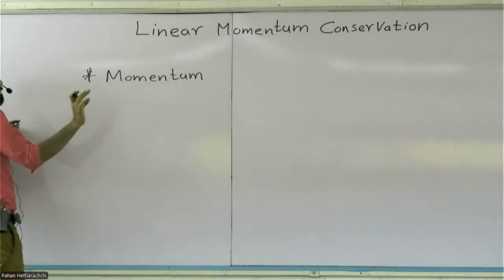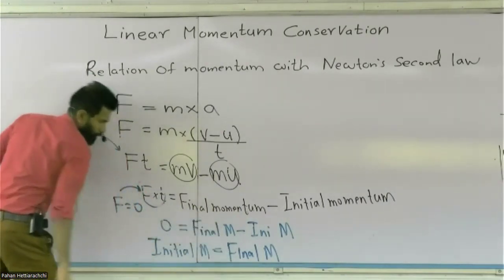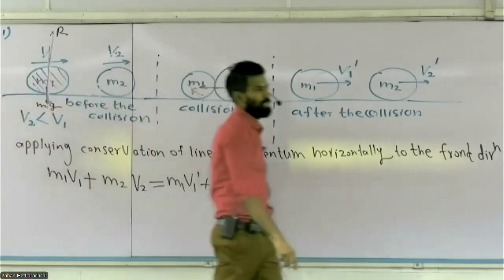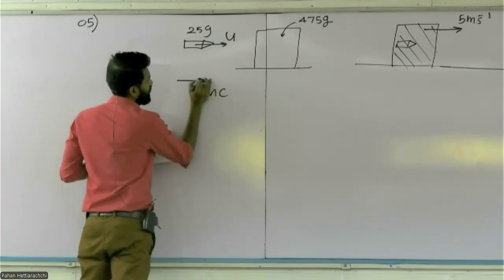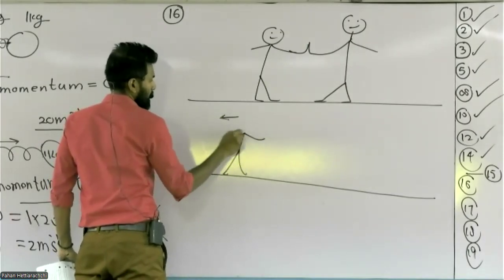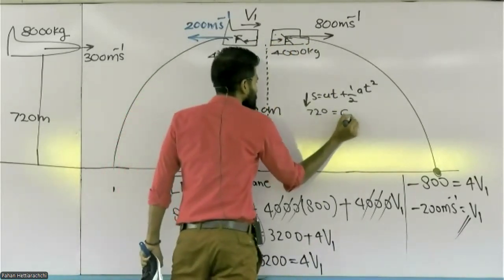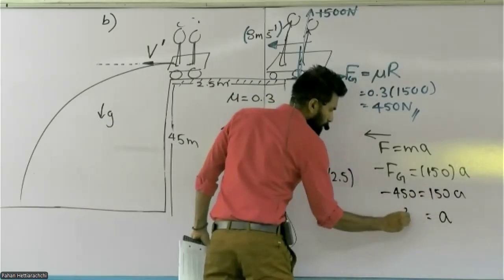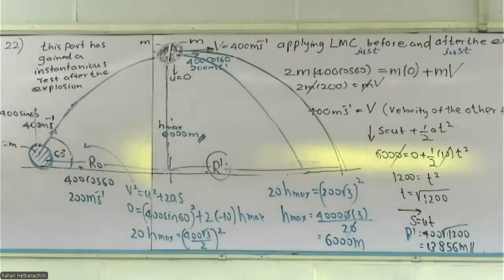Conservation of Linear Momentum - Part 01 ( Pahan Hettiarachchi )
English Medium | Physics | Theory | 2027 AL